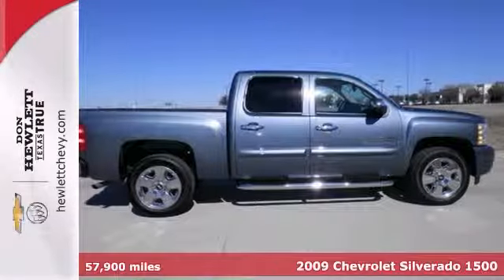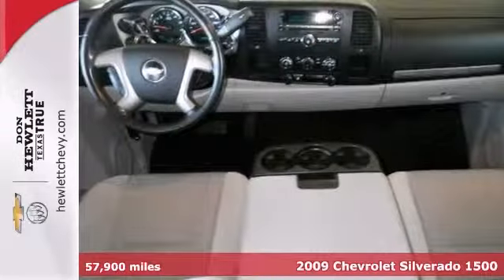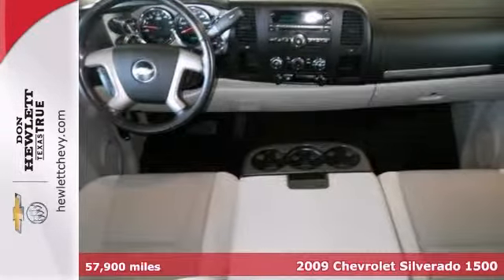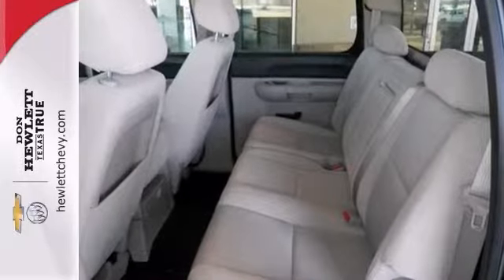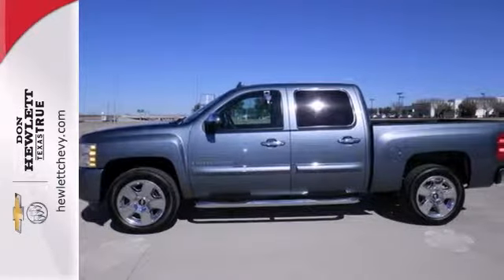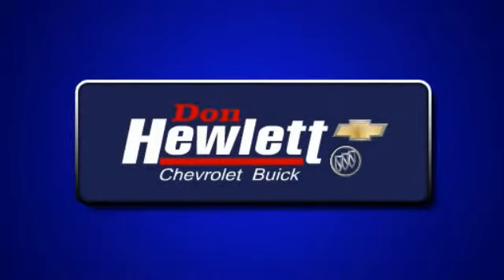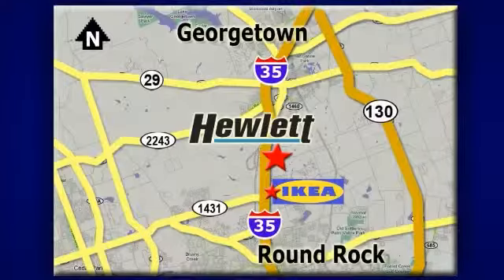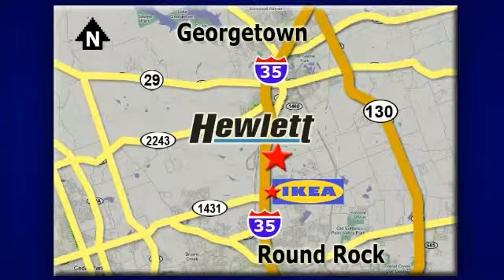2009 Chevrolet Silverado 1500 Austin Round-Rock Georgetown, TX 140086A - SOLD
Year: 2009
Make: Chevrolet
Model: Silverado 1500
Trim: LT
Engine: 5.3L V8
Transmission: Automatic 6-Speed
Color: Blue
Interior: Gray
Mileage: 57900
Stock #: 140086A

Address:
7601 S IH 35